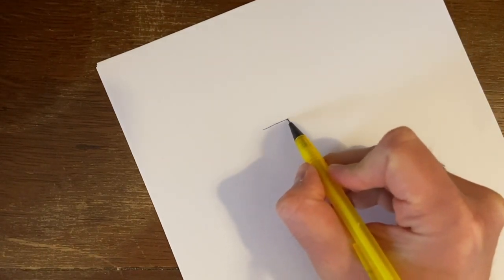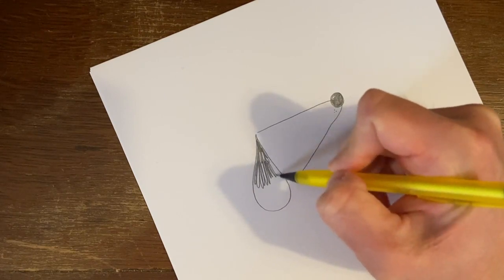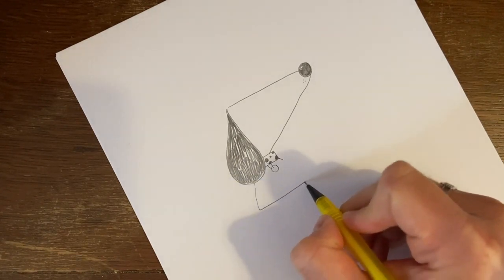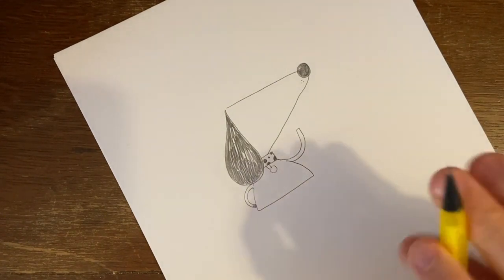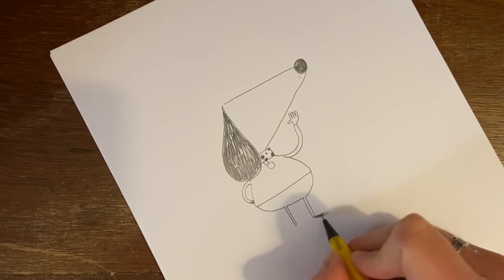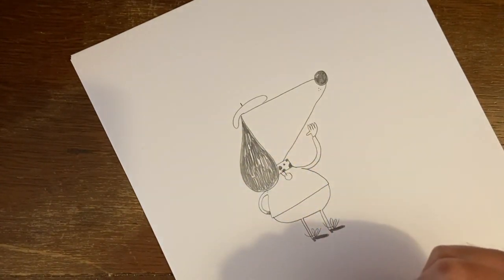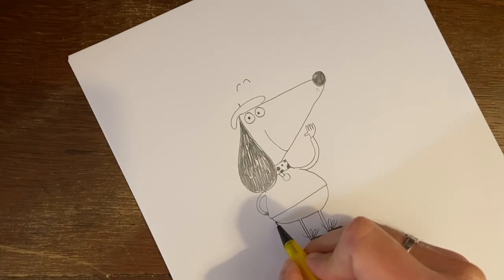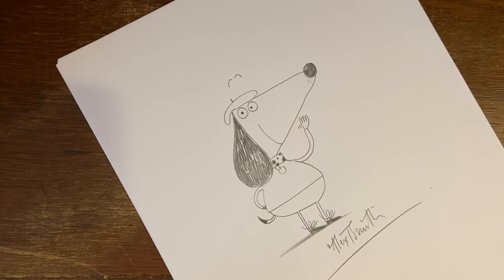Draw Claude with Alex T. Smith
Claude is an ordinary dog with an extraordinary life. Alex T Smith is here for Goldentime today to show you how to draw his iconic character.